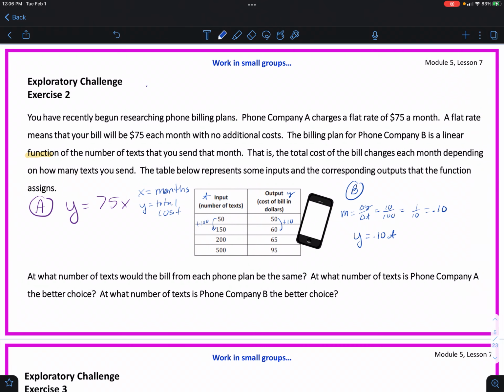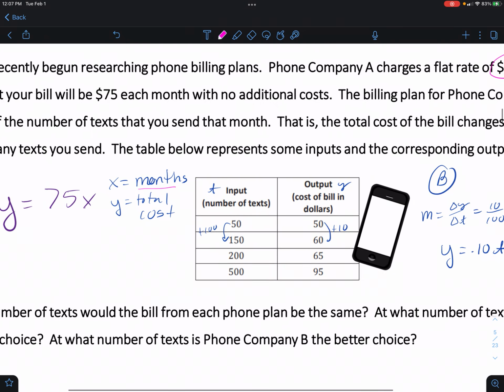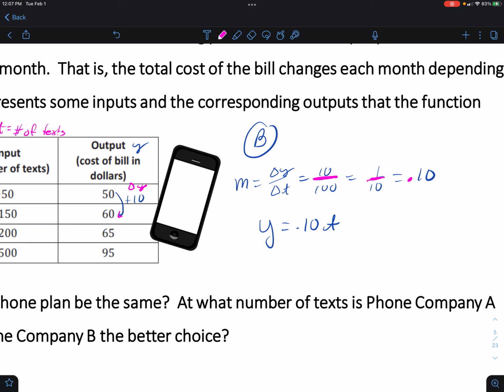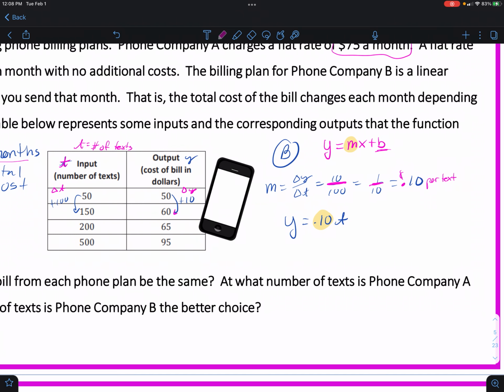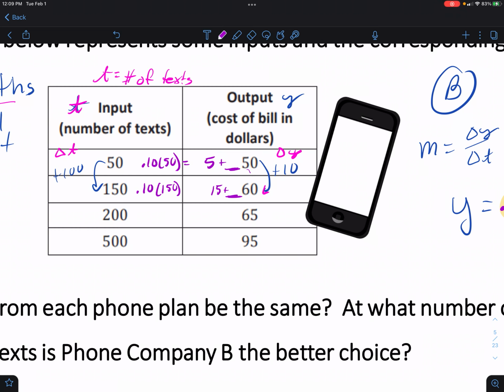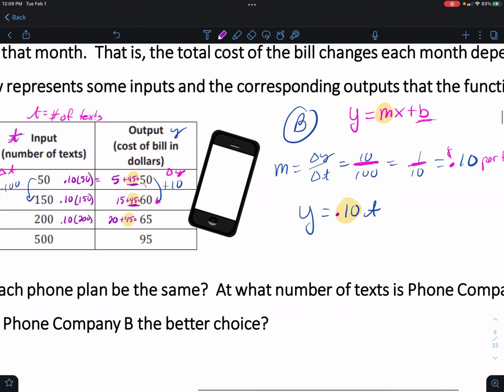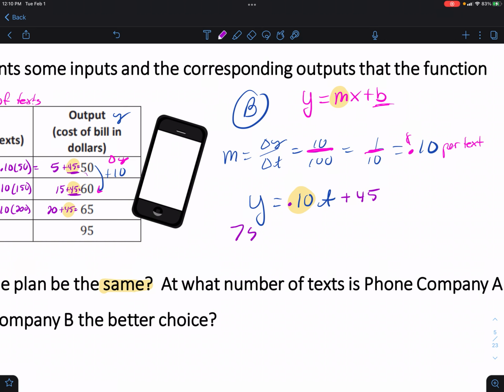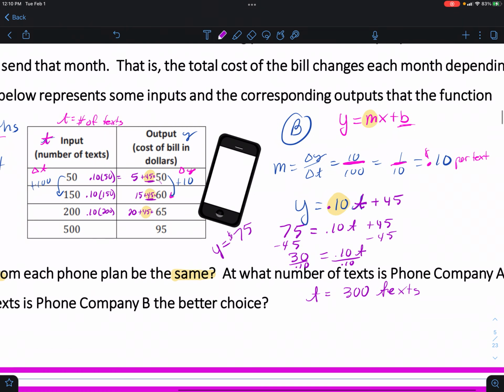Module 5 Lesson 7 Exercise 2 correction